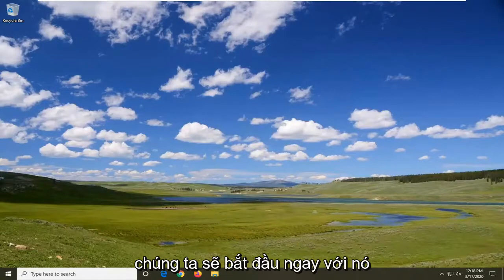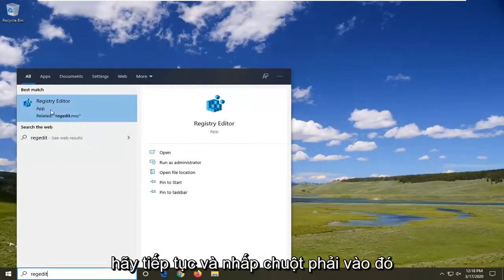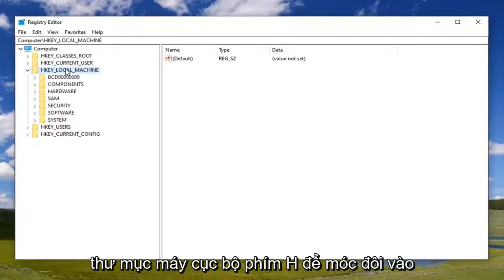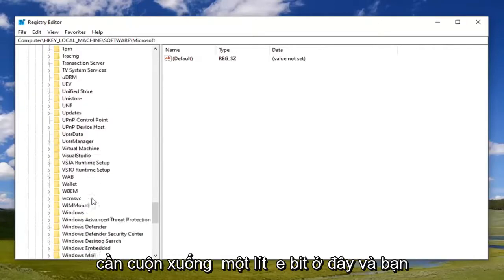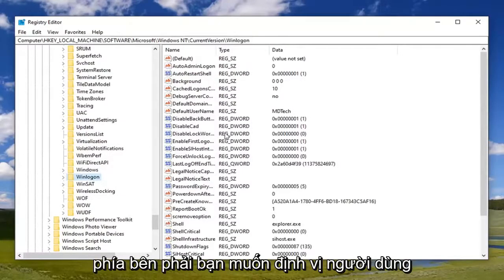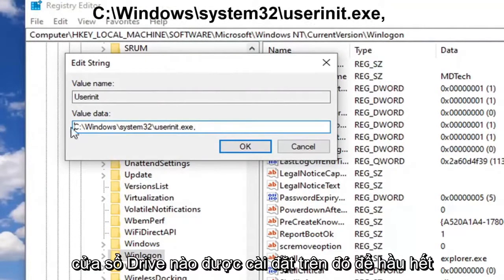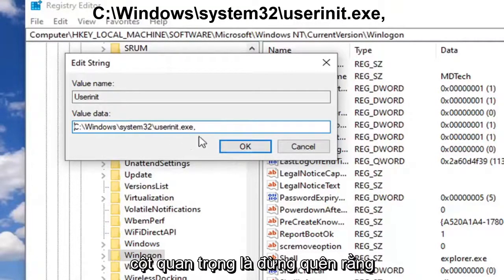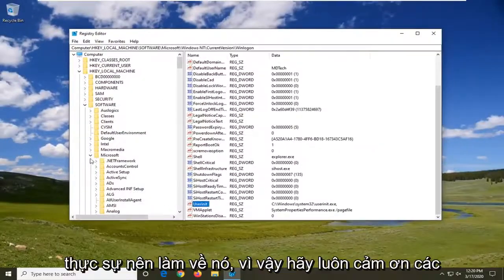Cách khắc phục Không thể tìm thấy tệp tập lệnh trong Windows 10/11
Cách khắc phục Không thể tìm thấy tệp tập lệnh trong Windows 10 [Hướng dẫn]

Giá trị sổ đăng ký: C:\Windows\system32\userinit.exe,

Lỗi Máy chủ Windows Script thường có thể bị nhầm với vi-rút hoặc phần mềm độc hại. Mặc dù điều đó có thể xảy ra, nhưng chúng tôi vẫn có thể thử một số cách để ngăn lỗi này xuất hiện.

Khi bạn đăng nhập vào máy tính, nếu bạn thấy hộp thông báo với thông báo lỗi Không thể tìm thấy tệp tập lệnh trong Windows 10, thì hướng dẫn này có thể hướng dẫn bạn đúng hướng để giải quyết vấn đề. Người dùng Windows thường thấy nó khi họ đăng nhập.

Khi bạn đăng nhập vào máy tính của mình, lỗi “Không thể tìm thấy tệp tập lệnh C: \ WINDOWS \ run.vbs” với Máy chủ Windows Script trong tiêu đề được hiển thị, trong một màn hình trống với nền đen. Điều này xảy ra nếu phần mềm độc hại đã sửa đổi giá trị đăng ký Userinit, thay thế dữ liệu giá trị mặc định của Windows bằng tên tệp VBScript.

Windows 10 chạy một loạt các tập lệnh cần thiết khi khởi động, nhưng đôi khi người dùng có thể gặp các thông báo lỗi khác nhau ngăn họ đăng nhập. Một trong những lỗi khởi động thường gặp nhất là lỗi này: “Không thể tìm thấy tệp tập lệnh C: \ WINDOWS \ run.vbs “.

Cụ thể hơn, khi người dùng cố gắng đăng nhập, một cửa sổ bật lên xuất hiện trên màn hình đen, thông báo cho người dùng biết rằng tệp script run.vbs bị thiếu. Lỗi này xảy ra khi một chương trình độc hại sửa đổi sổ đăng ký máy tính của bạn. May mắn thay, có hai cách giải quyết nhanh chóng mà bạn có thể sử dụng để khắc phục sự cố này và chúng tôi sẽ liệt kê chúng trong hướng dẫn này.